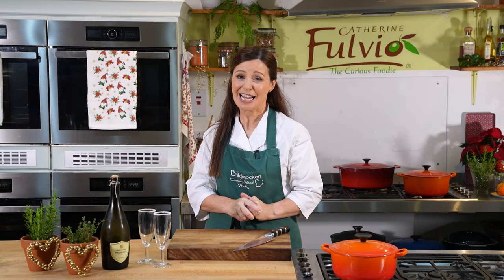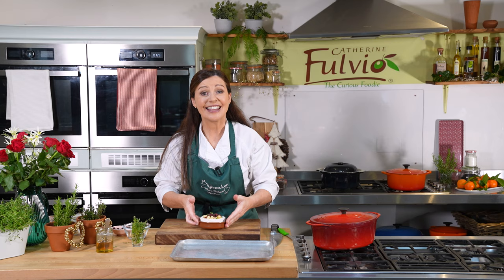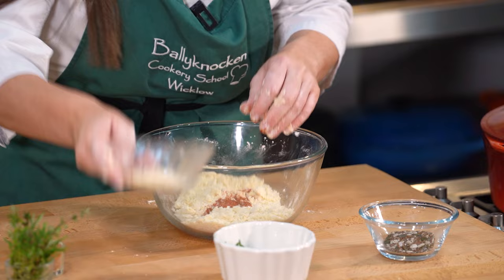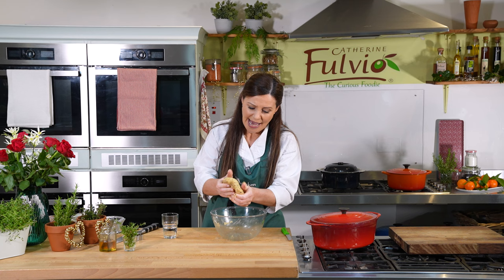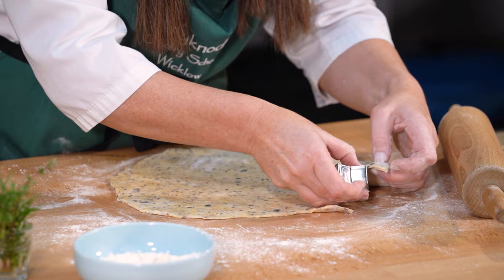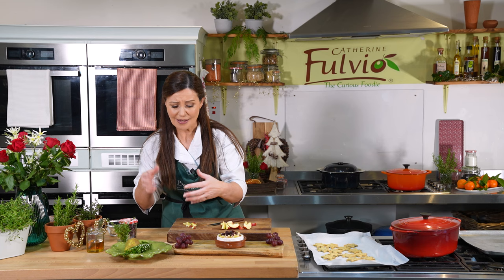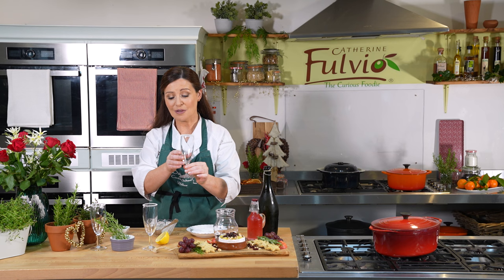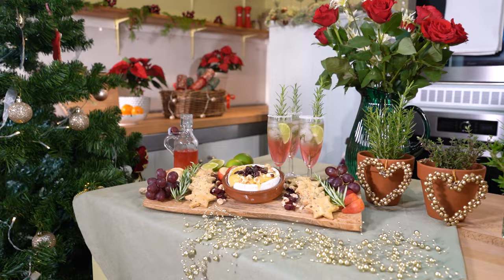Discover the art of crafting holiday-themed appetizers with Chef Catherine Fulvio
Tune in to watch Irish Chef Catherine Fulvio share her culinary expertise in creating a celebratory New Year’s party spread. Follow along as Catherine unveils the secrets to crafting an indulgent baked brie and preparing homemade crackers. Then, she shares her recipe for a refreshing, homemade cranberry spritz, a sweet accompaniment in the bold color of the season. Gather culinary inspiration to elevate your New Year's celebrations.

Broadcast on Viking.TV on December 29, 2023.